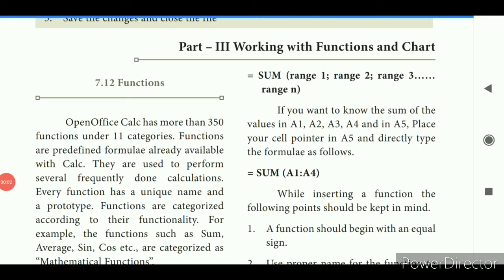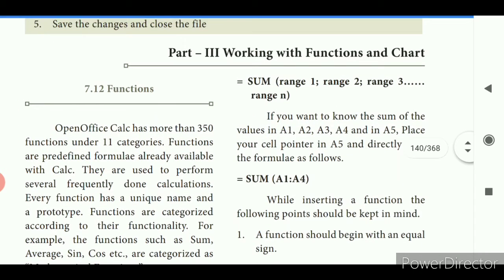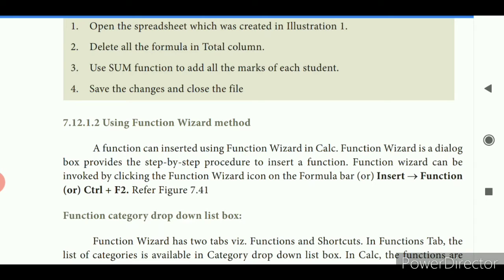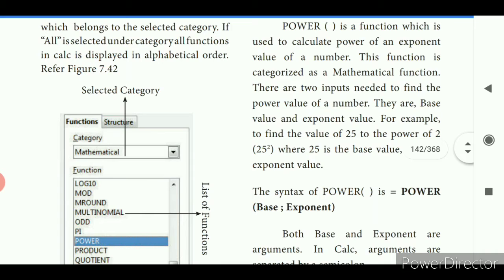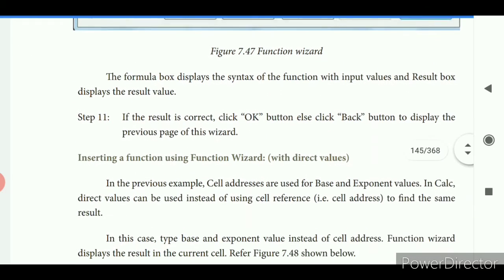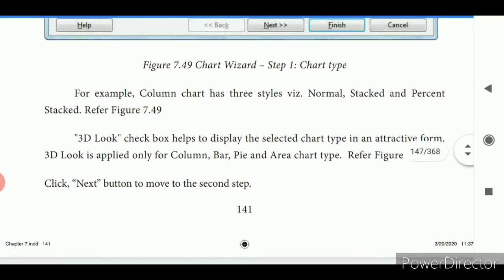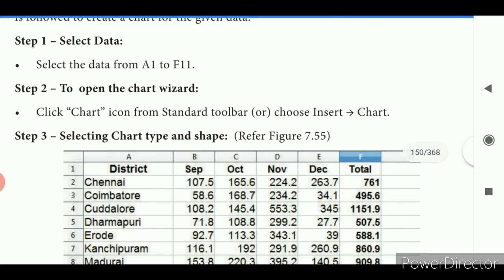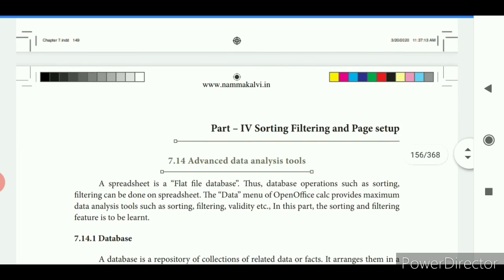STD. XI Computer Application